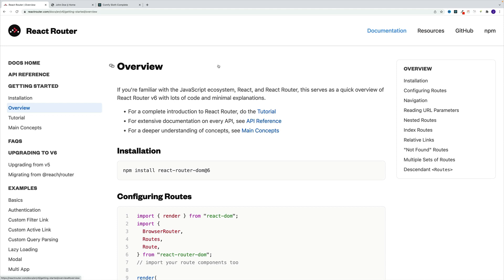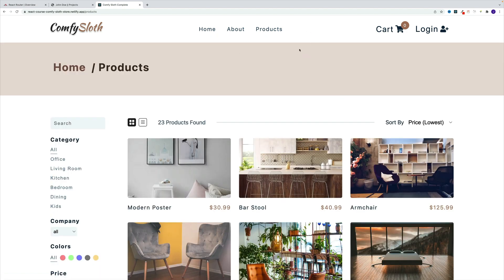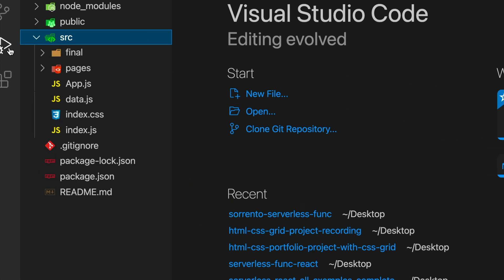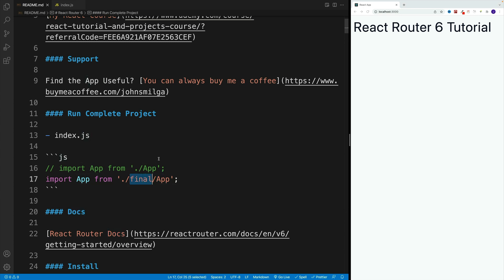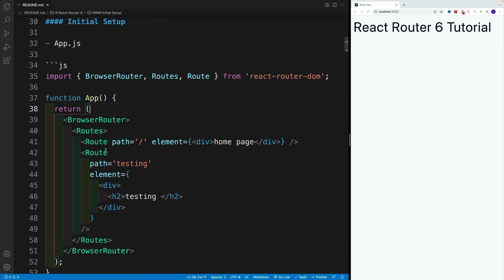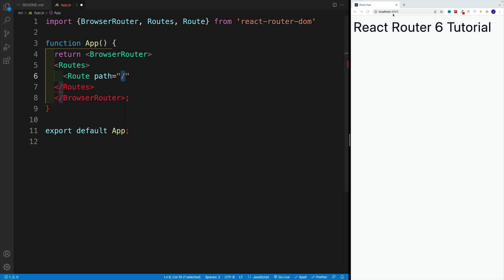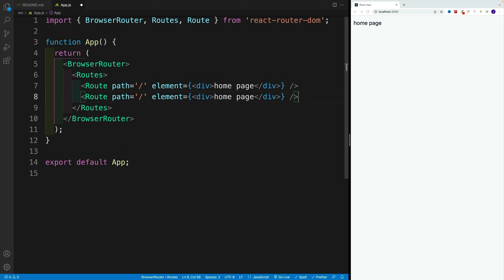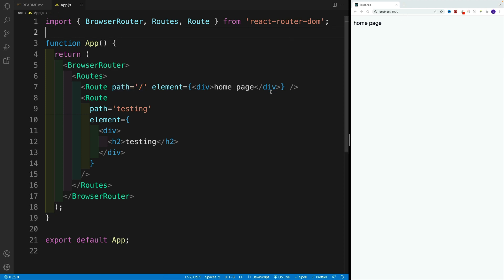React Router 6 - First Pages